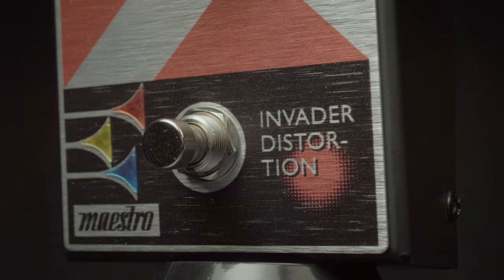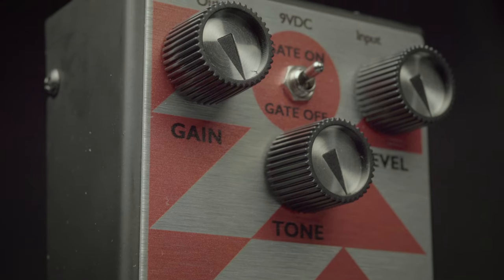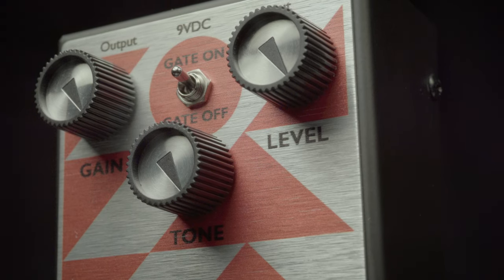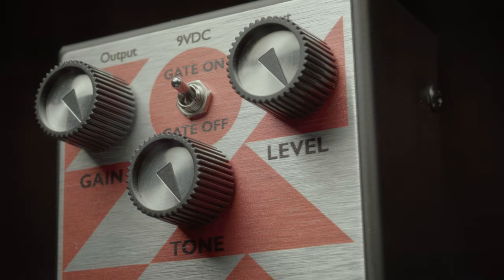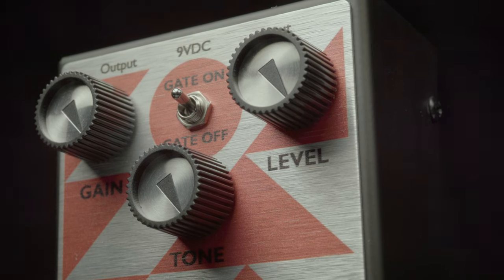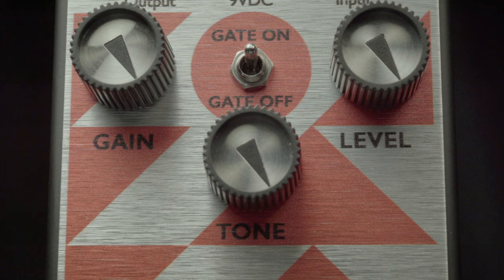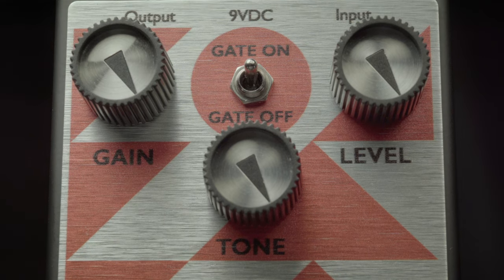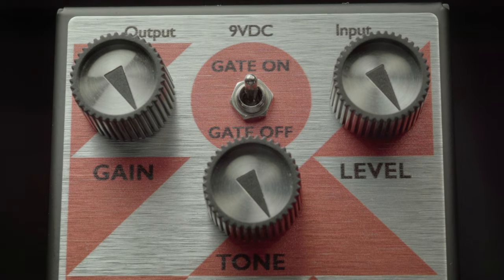Maestro The Invader Distortion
The Invader is a high-gain, all-analog modern distortion pedal with an aggressive, dominant sonic character and rich harmonics, generating a wide range of distorted sounds. The 3-knob control layout offers intuitive control over Gain (distortion amount), Tone, and output Level, with more than enough volume on tap to easily exceed unity gain when desired. Players can also engage a built-in noise gate with the top panel toggle switch. An internal trim pot mounted on the circuit board inside the pedal allows adjustments to the level of the noise gate’s Threshold. The true bypass footswitch triggers the LED lights in the bugles in the Maestro logo when it’s on, so you’ll always know when the effect is active.